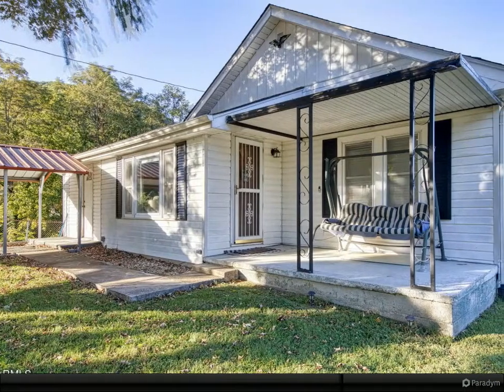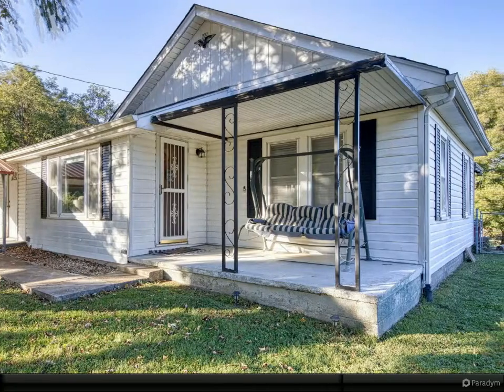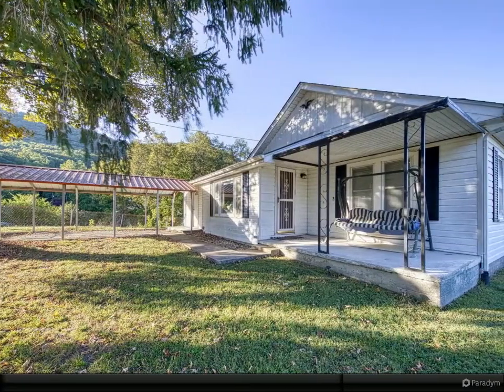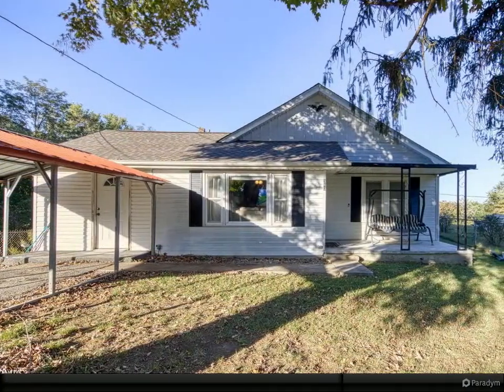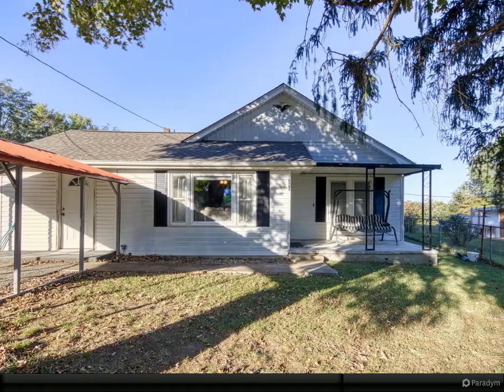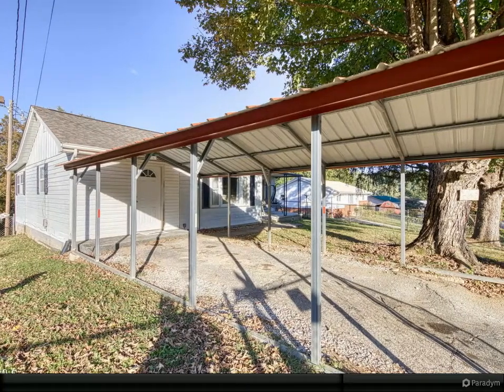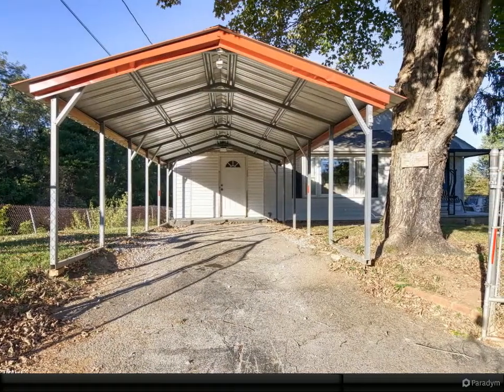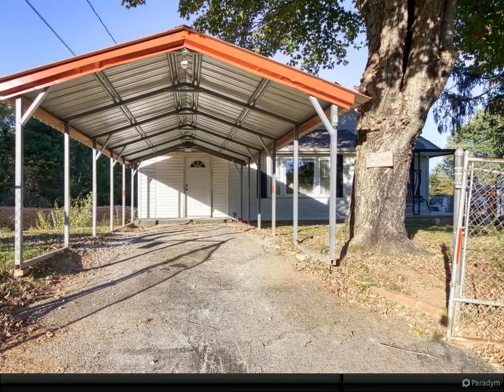310 N 17th St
1 full bath